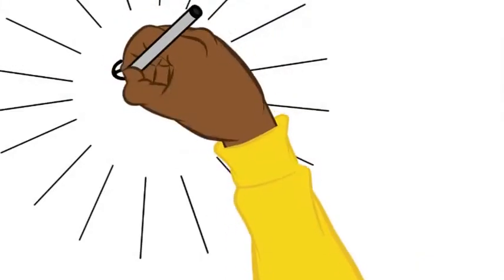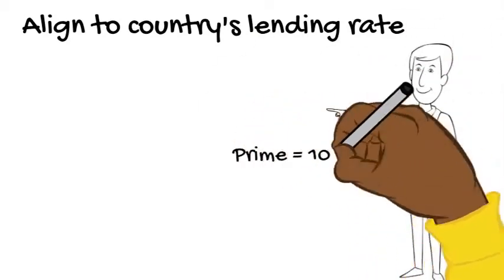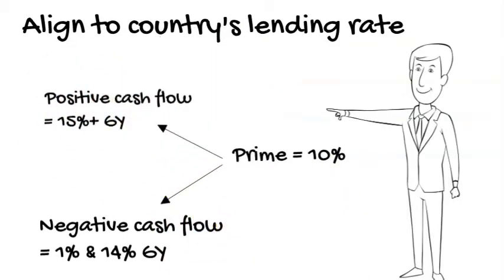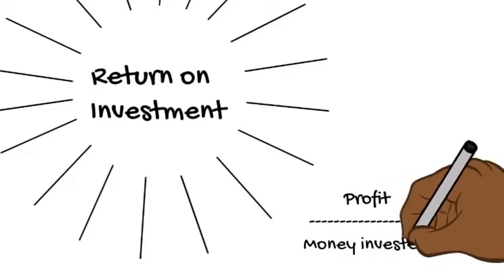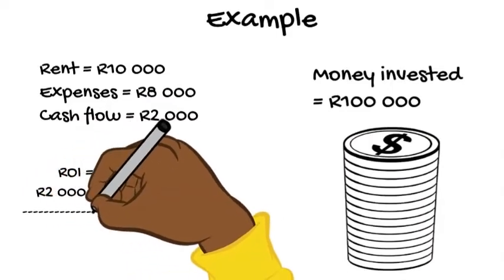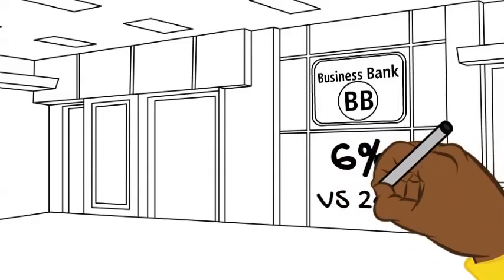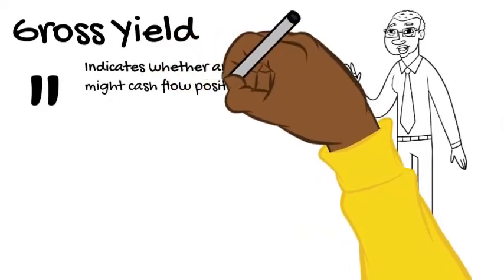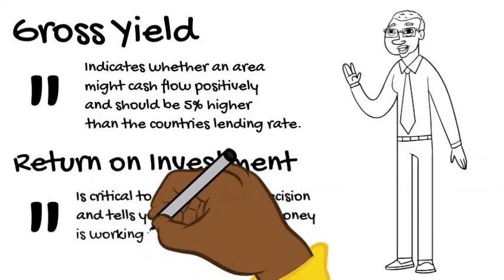Difference between Gross Yield (GY) and Return on Investment (ROI)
What is the difference between an asset and a liability? In property investing, an asset is something that puts money INTO your pocket, a liability is something that takes money OUT of your pocket. The Gross Yield and ROI calculation are two formula's that I use with every property purchase that I make and helps me determine whether I'm buying an asset or a liability. This 3 minute introduction will show you how to use these calculations to start your property business.